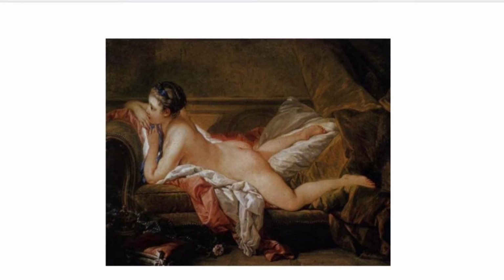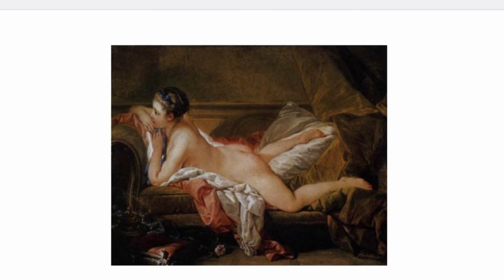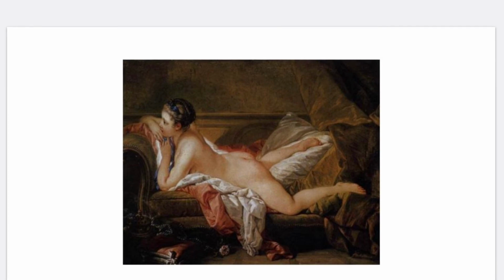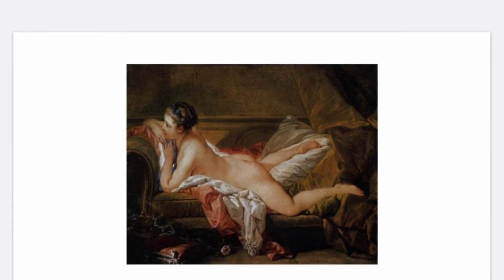Final Video Project